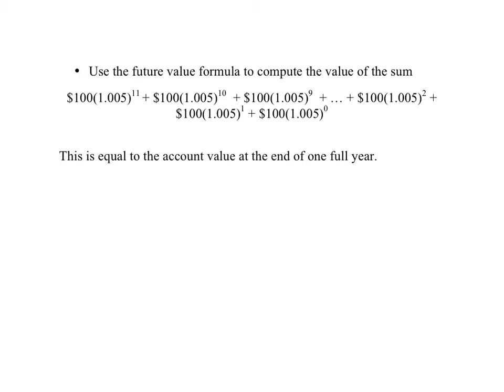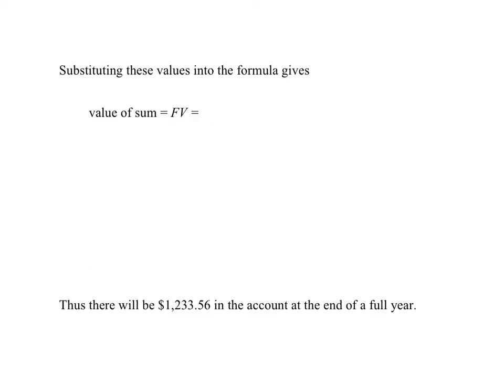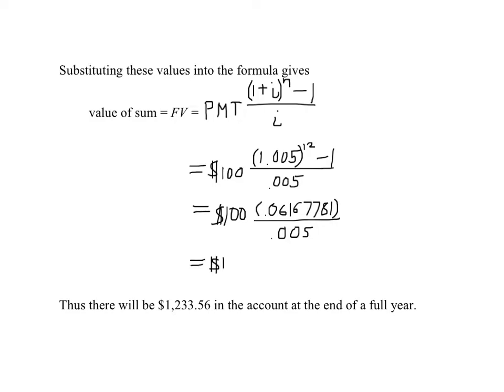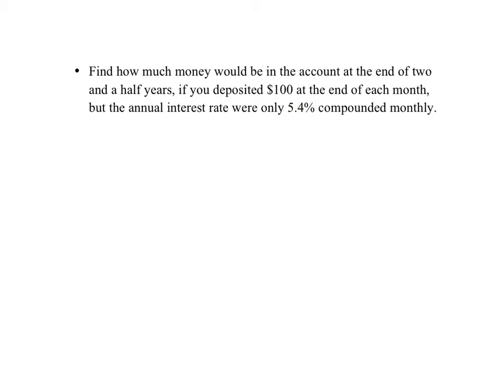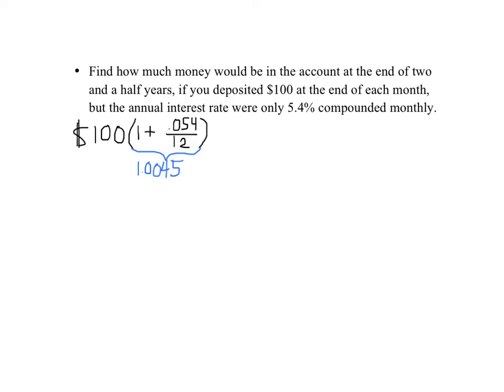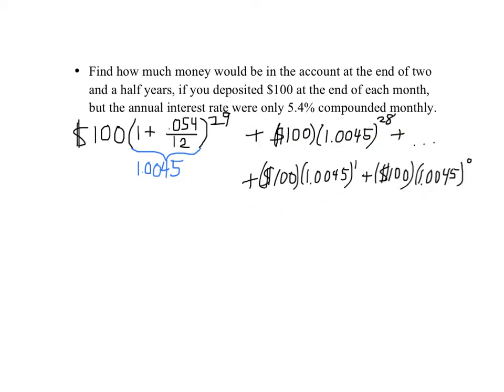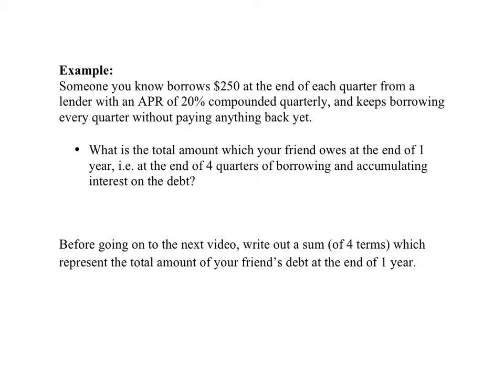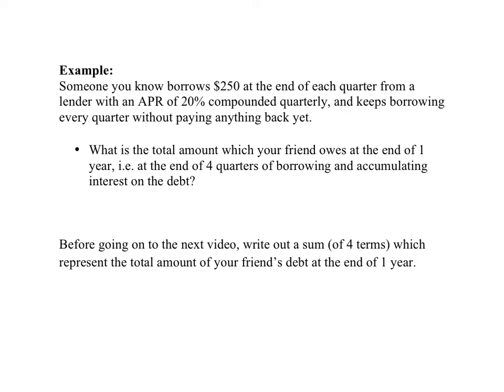Math 103 Growth & Finance 26: more examples